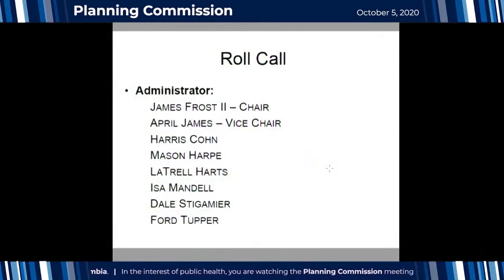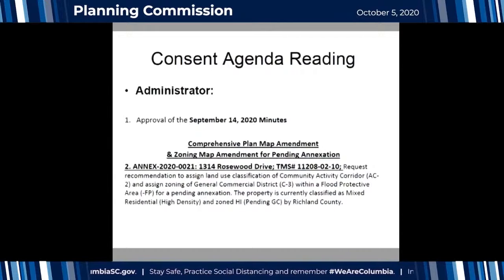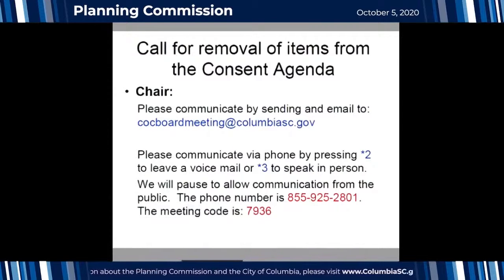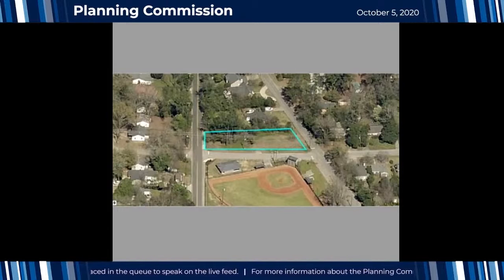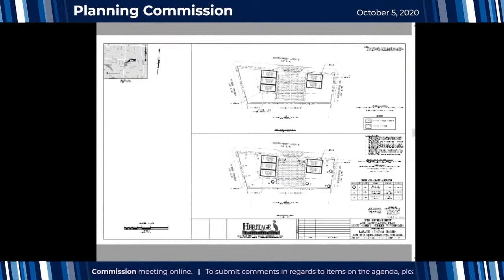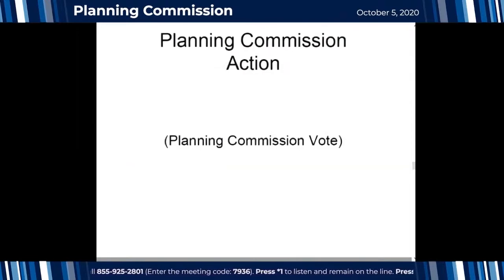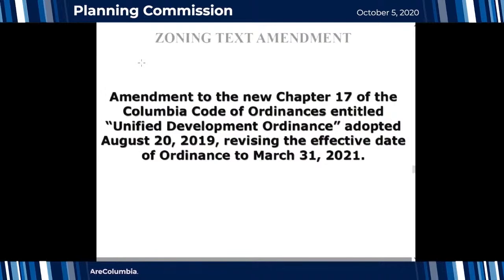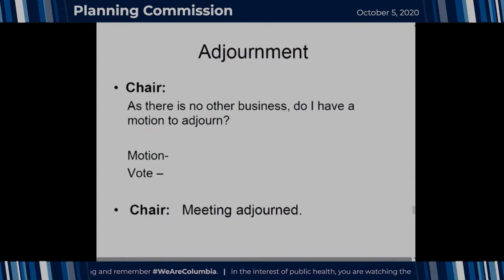Planning Commission | October 5, 2020